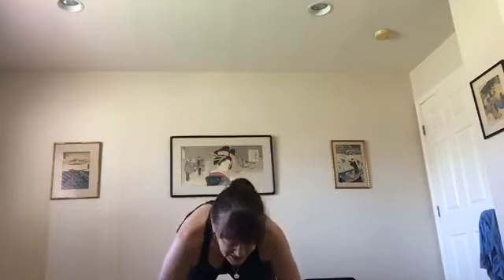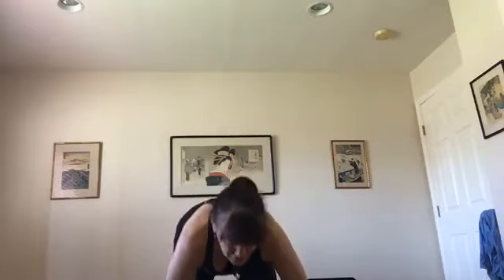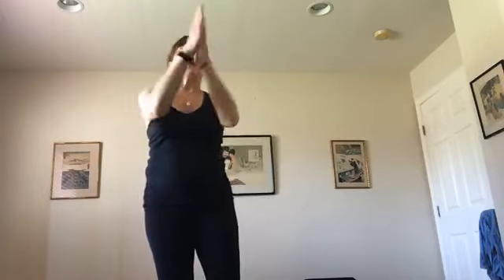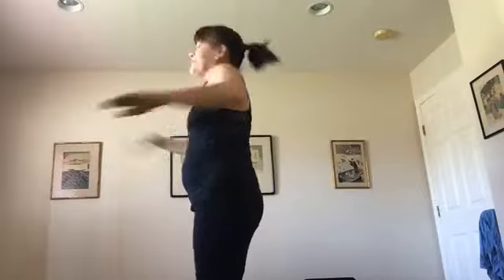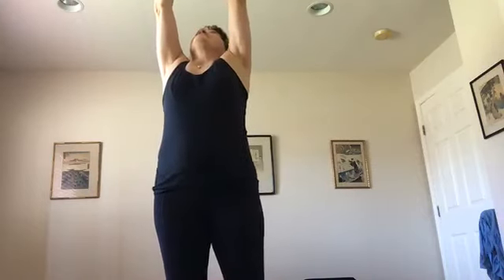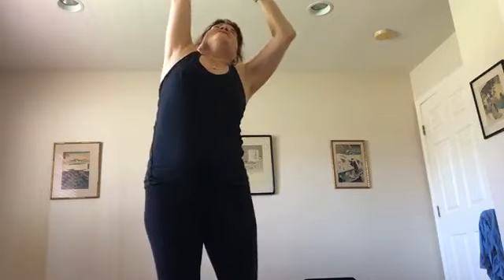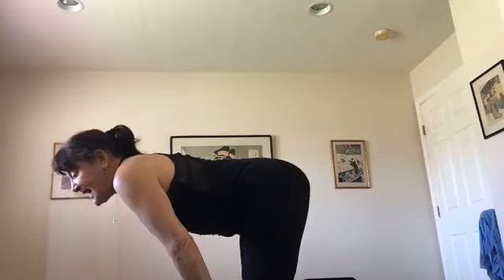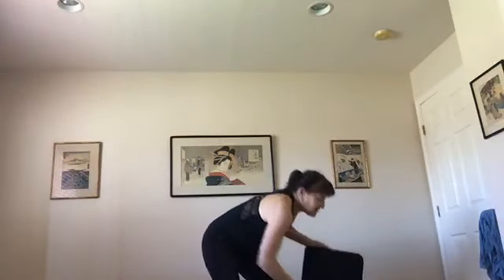WAYNE YMCA - Meditation and Yoga with Linda - 3